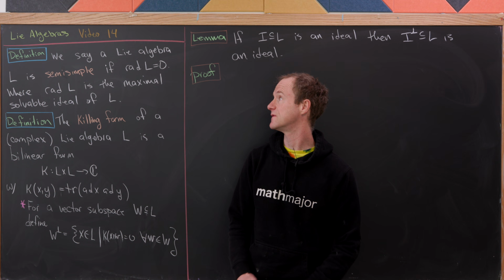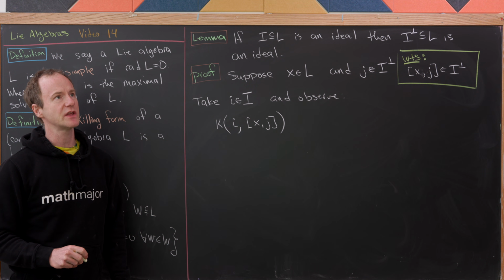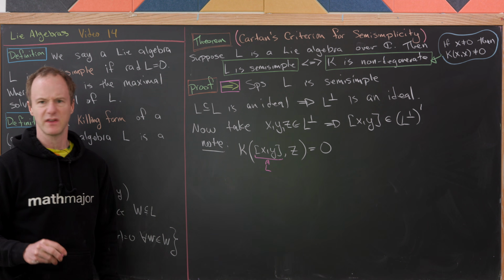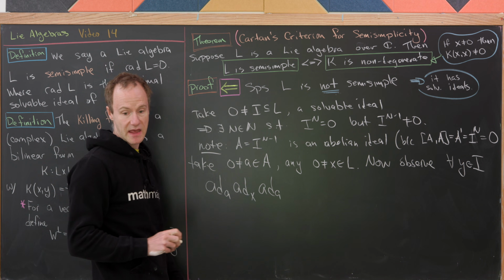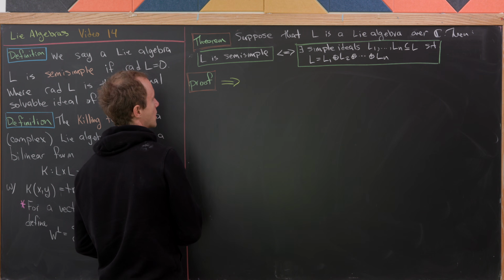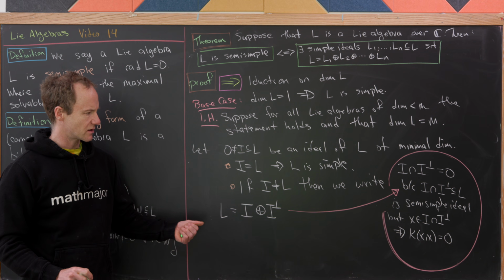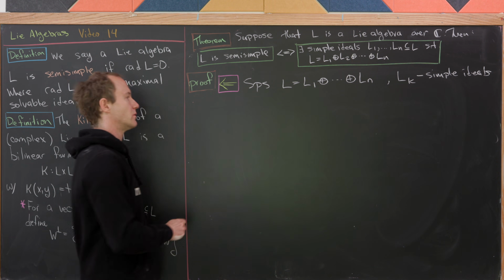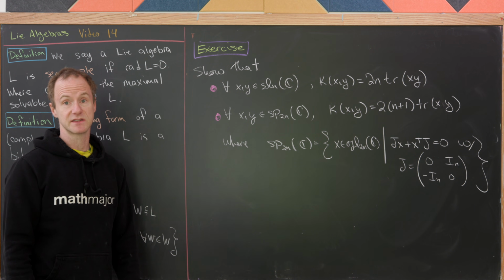Lie Algebras 14 -- Cartan's criterion for semisimplicity